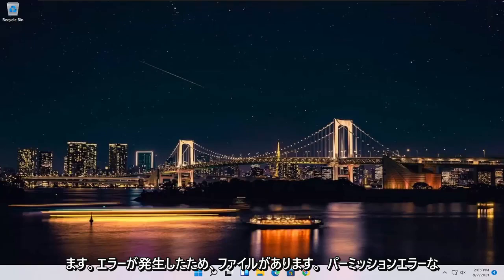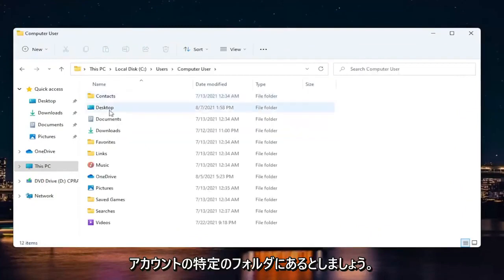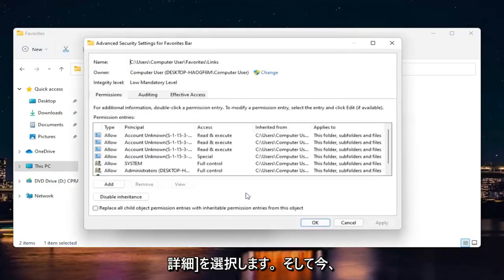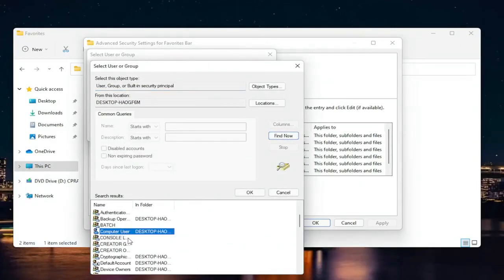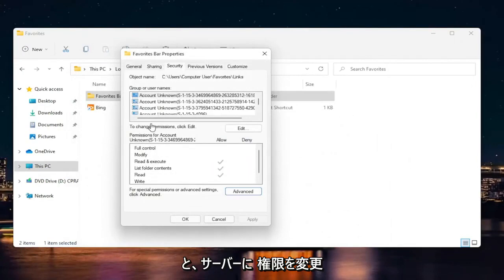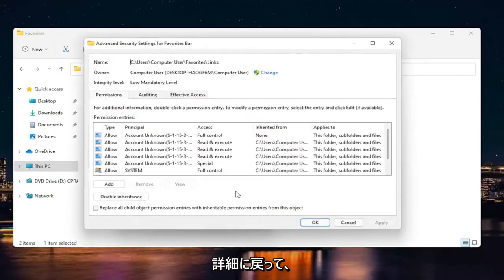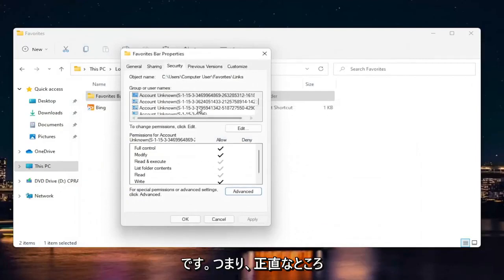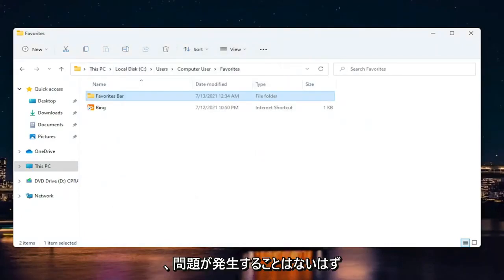この場所に保存する権限がない問題を修正するWindows11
このチュートリアルで対処する問題：
この場所に保存する権限

作業しているユーザーアカウントが1つしかないPCで作業していて、ファイルを目的の場所に保存しようとすると、突然ポップアップウィンドウが表示され、次のようなメッセージが表示されます。

「c：\ users \ me \ picturesこの場所に保存する権限がありません。 管理者に連絡して許可を取得してください。 代わりに、公開画像フォルダに保存しますか？ はい、もしくは、いいえ。"

このチュートリアルは、Windows 11、Windows 10、Windows 8 / 8.1、Windows 7オペレーティングシステムを実行しているコンピューター、ラップトップ、デスクトップ、およびタブレットに適用されます。 すべての主要なコンピューターメーカー（Dell、HP、Acer、Asus、Toshiba、Lenovo、Samsung、Huawei）で動作します。